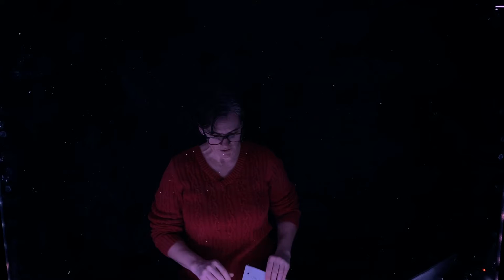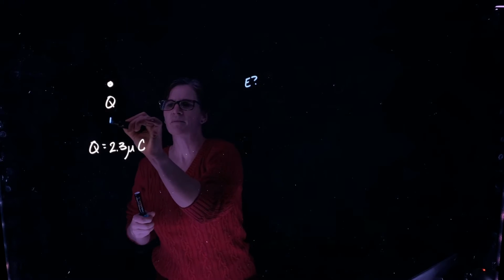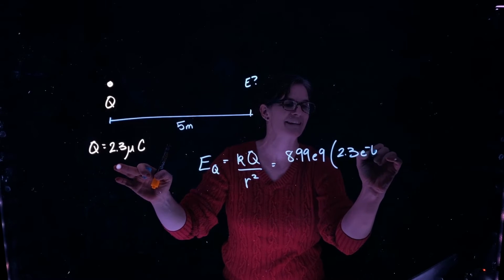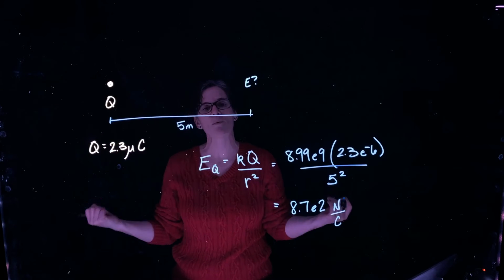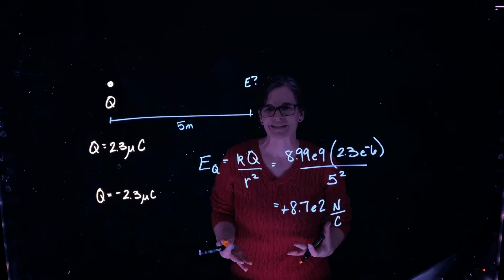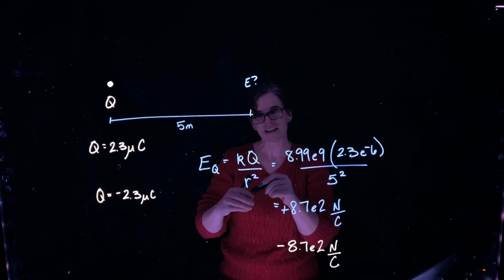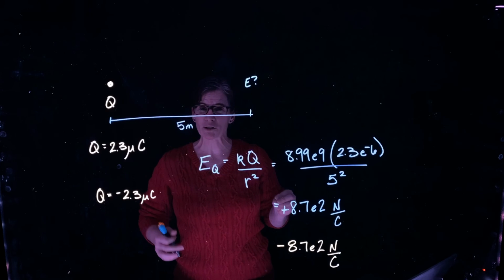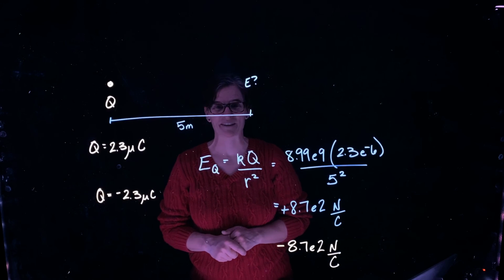Electric Fields Example Problem, single charge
What is the magnitude and direction of the electric field produced by a charge with magnitude 2.3 microC, at a distance 5m from the charge.